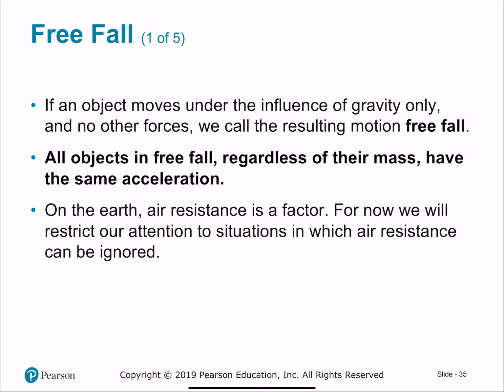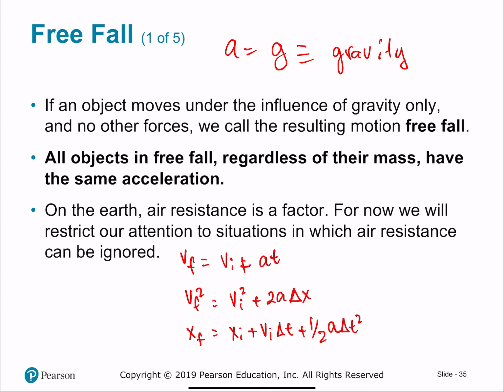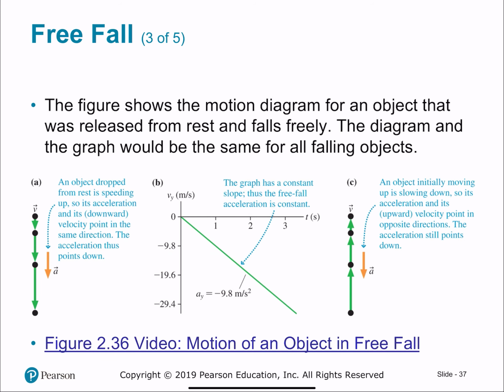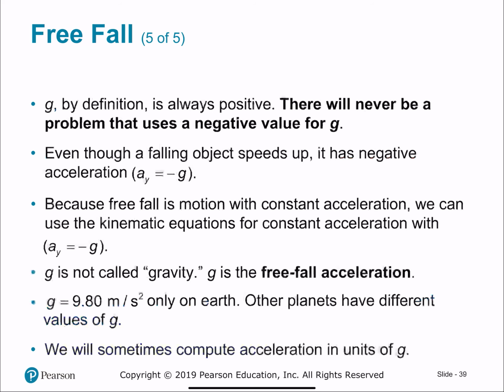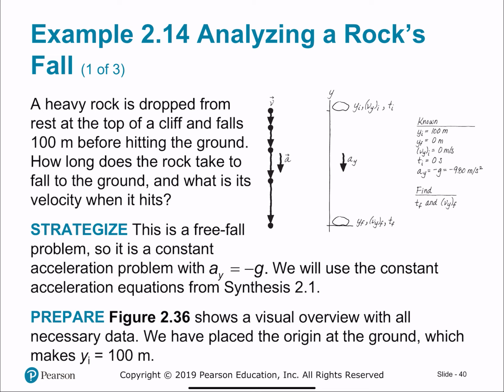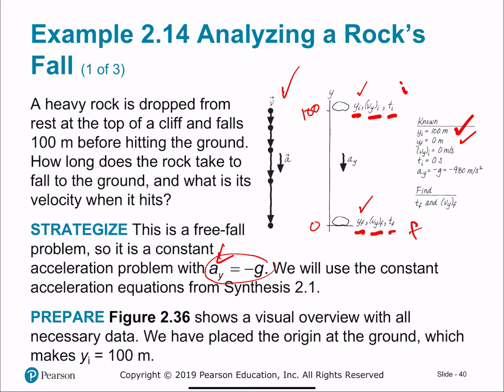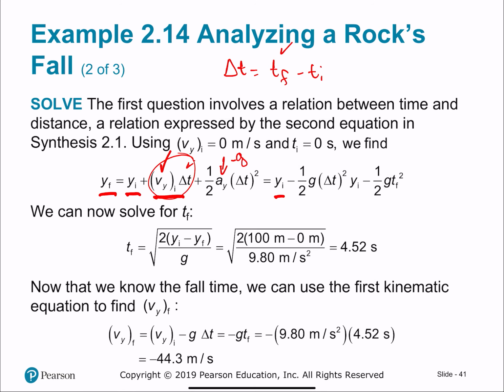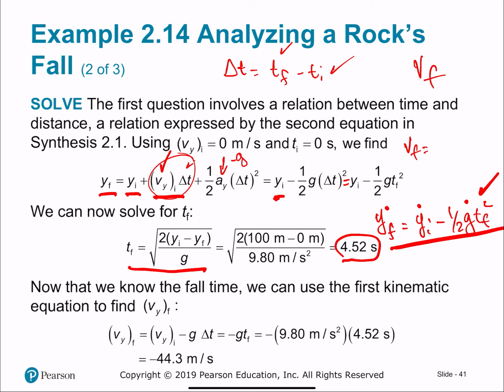lec24 free fall